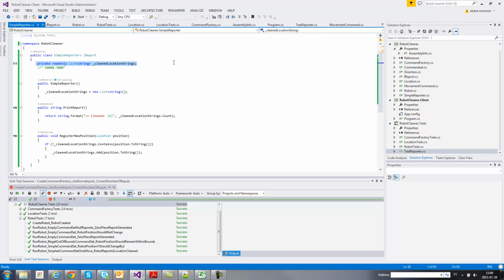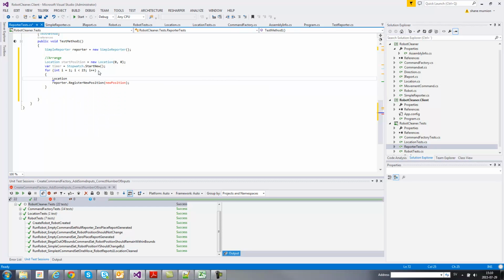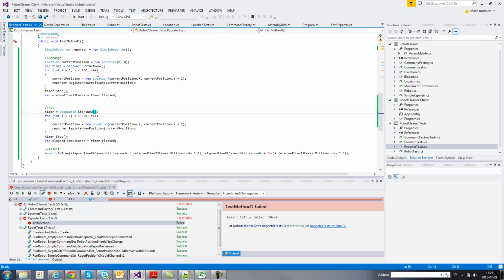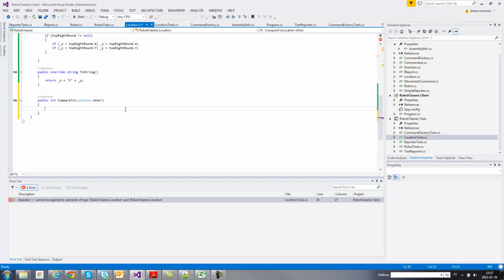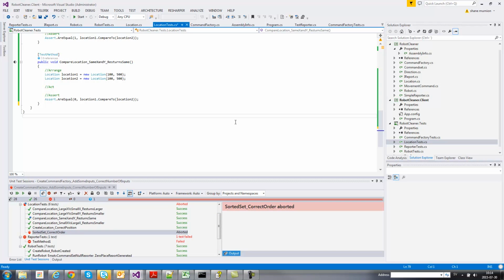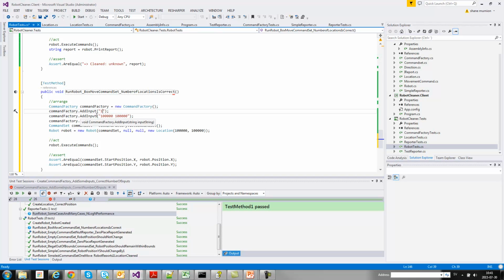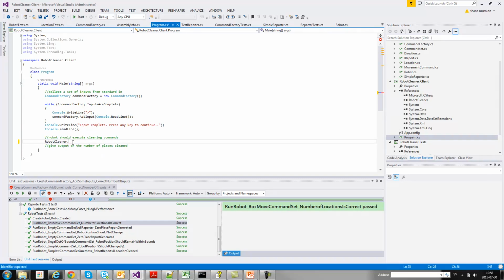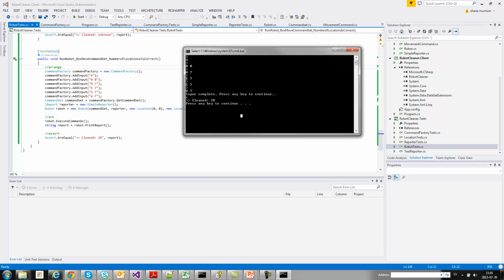Play by play: TDD dev c# Robot Cleaner Part 5 (watch in HD)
Play by play of the test driven development of a fun problem building prototype robot cleaner software, written in c# using visual studio 2013 and resharper.